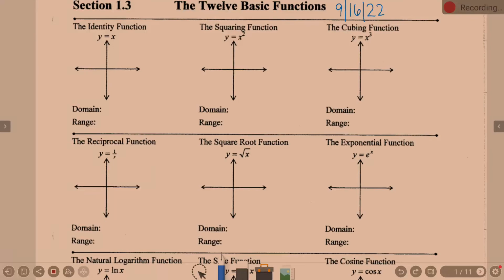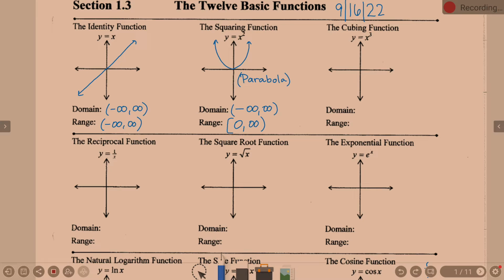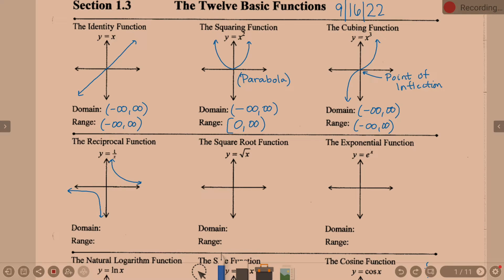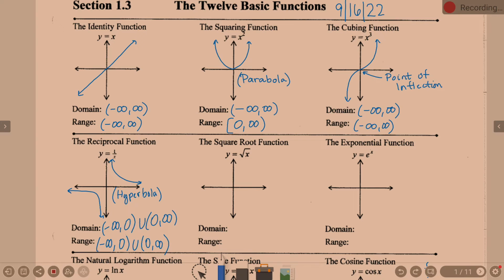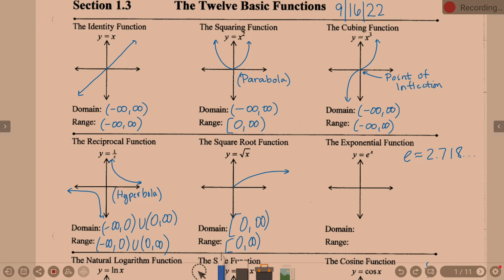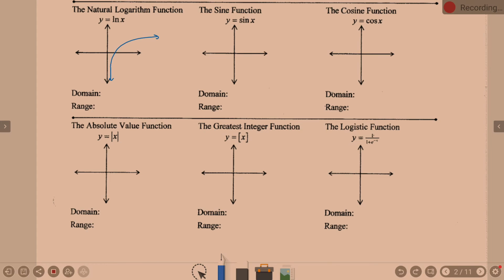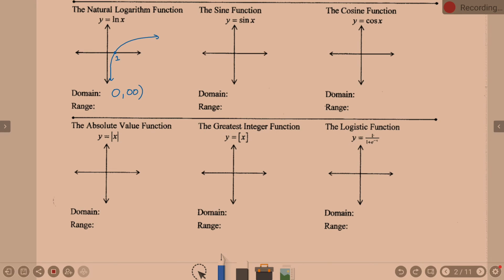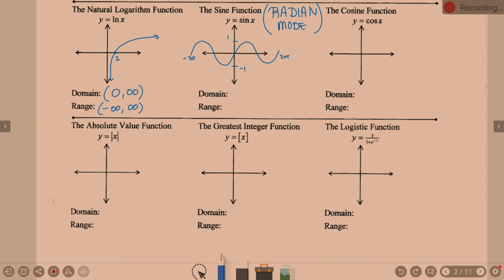PC Lesson 1 3 Day 1